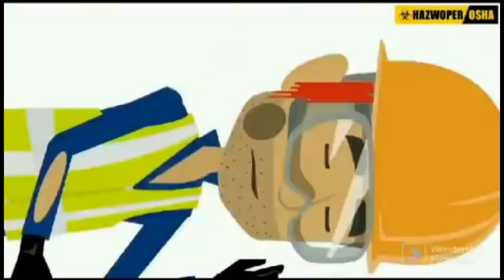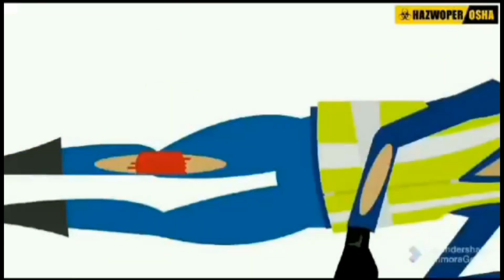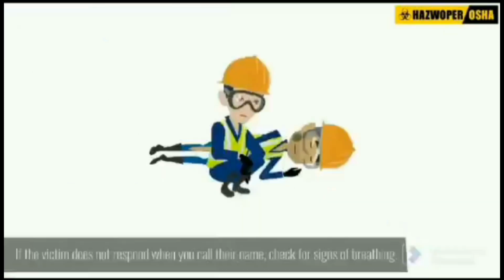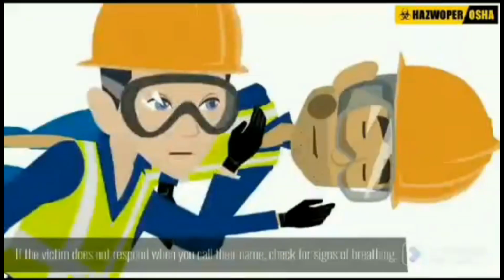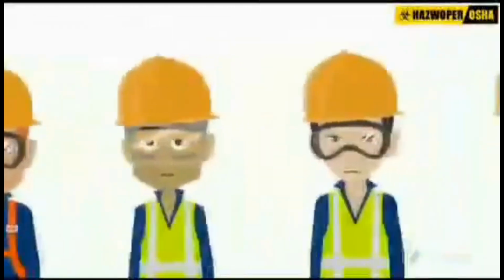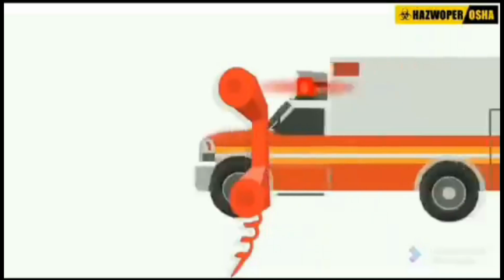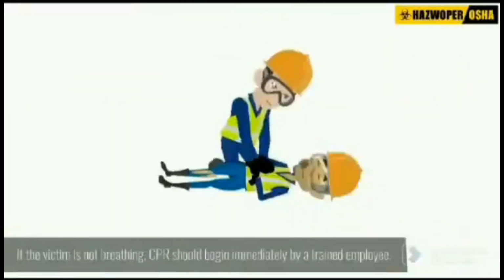Electrical Hazards & Emergency Situations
Electrical Shock
Exposed wires or faulty outlets can have you or someone you know come in direct contact with electricity. This can be dangerous and even fatal. If an electric shock happens, turn off the power supply immediately and contact emergency services.